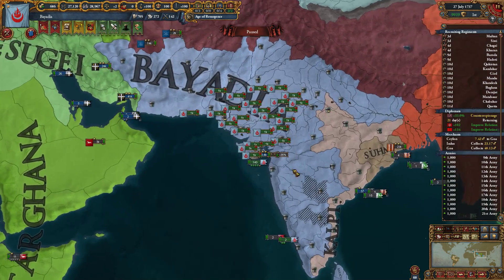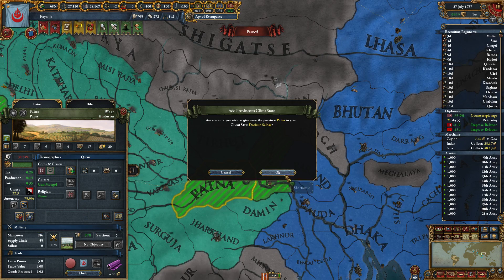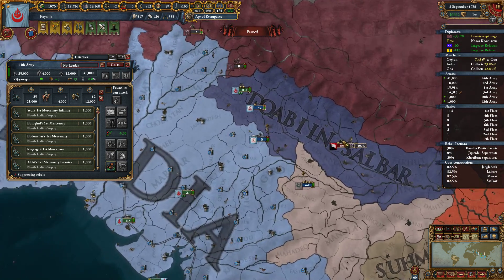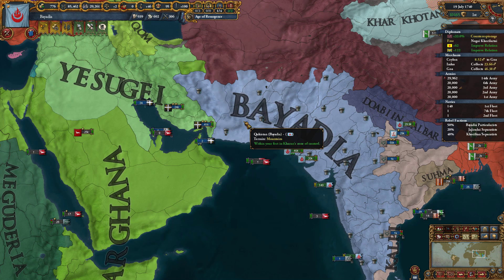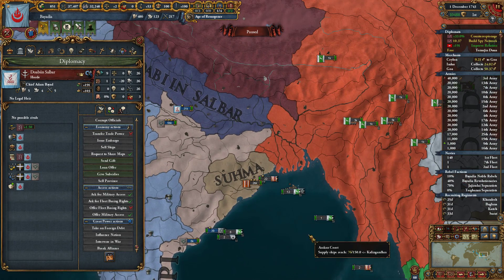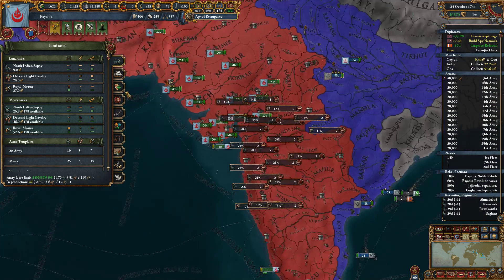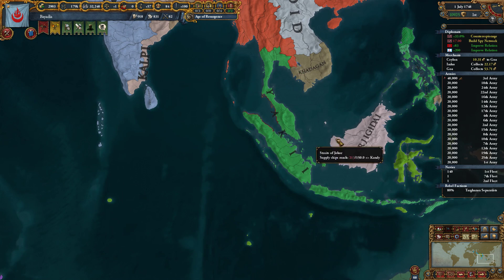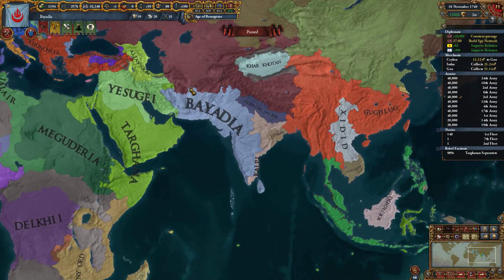In My Image - Paradox Megacampaign [#136] EU4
A new era dawns upon the Mongol world - an era of exploration and great conflict that promises to reshape the world yet again. When the horse turns second to the gun, will the nations of this reshaped world survive? Will they cling to their nomadic roots, or transcend tradition and take a massive leap into the future? Only time will tell.

CK2 Pitch:
The Mongols are on the warpath - and this time they won't stop until the entire world bows before them. In this megacampaign our goal will be to subjugate and burn the entire world, from the snowy peaks of Iceland to the lush jungles of Ceylon. When all of the arrogant towers of the feudal world are reduced to rubble, we will rebuild the world in our image. Thus, the name of the campaign: "In My Image"!

This campaign was started in CK2's 769 start date, and will progress through EU4, V2 and eventually HoI and/or Stellaris.